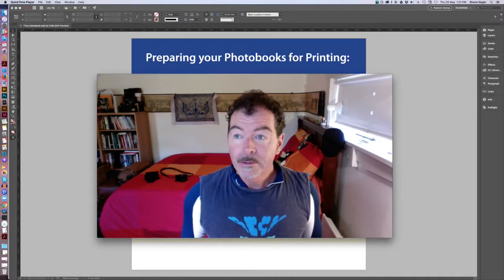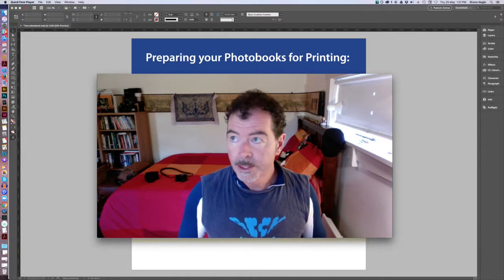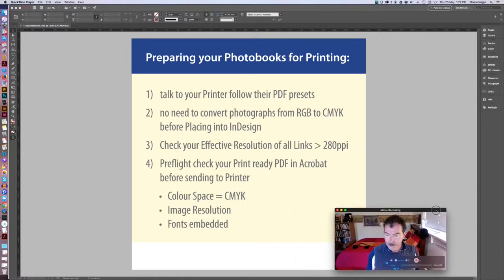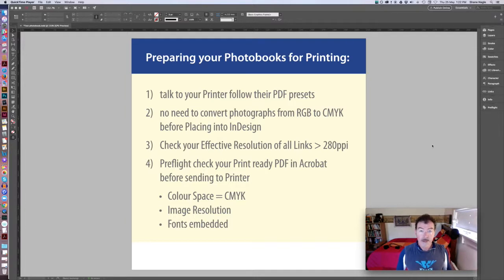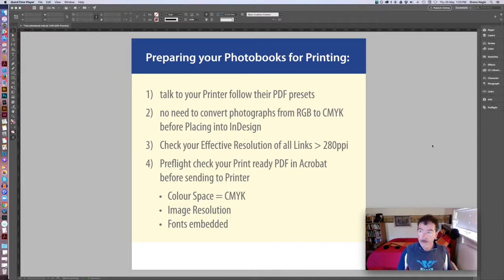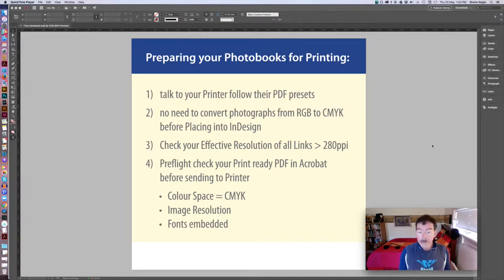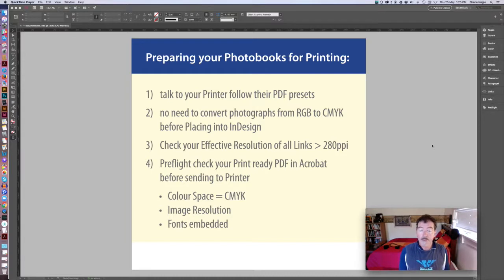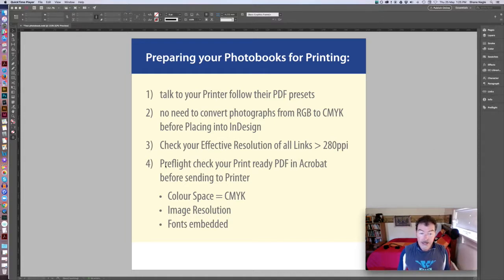4 Steps preparing PDFs for print (intro)